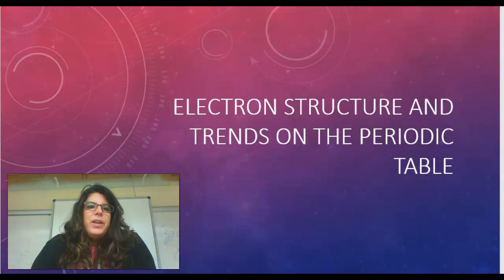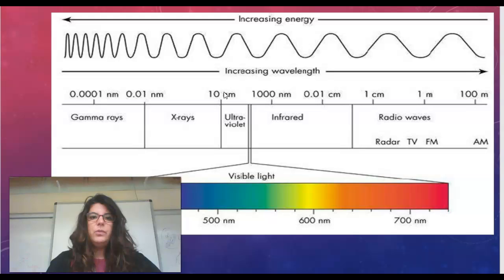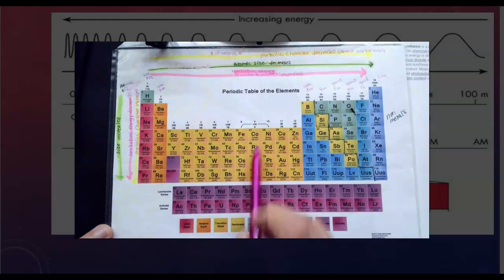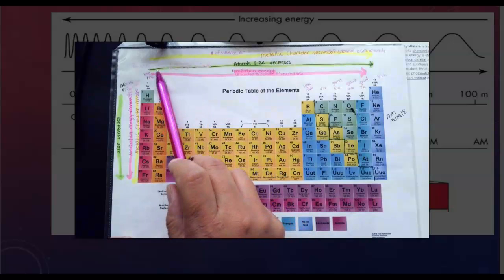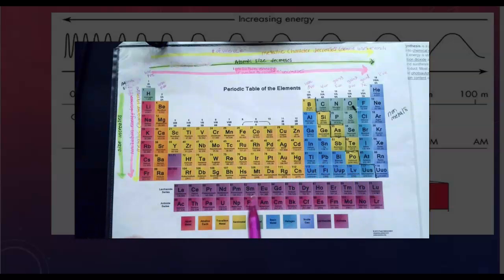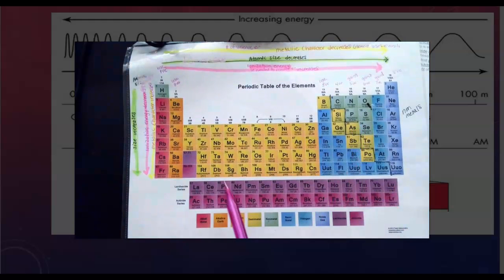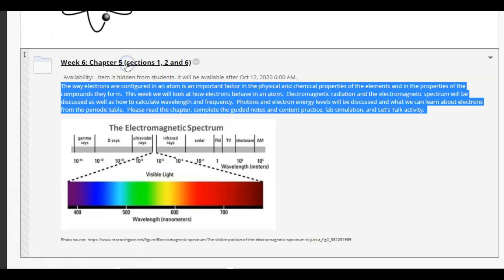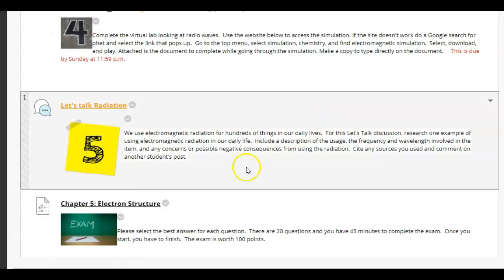DC: Electron Structure and Trends in PT